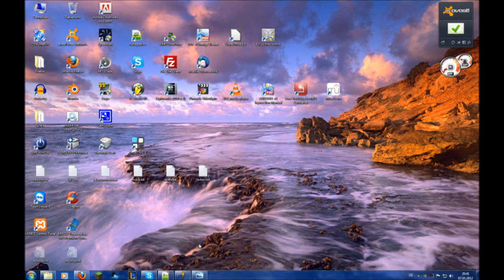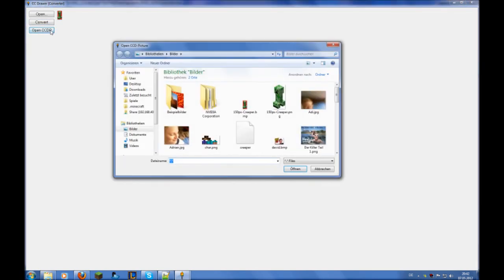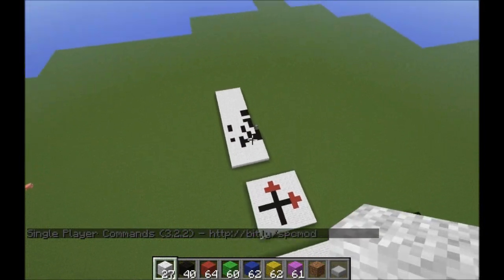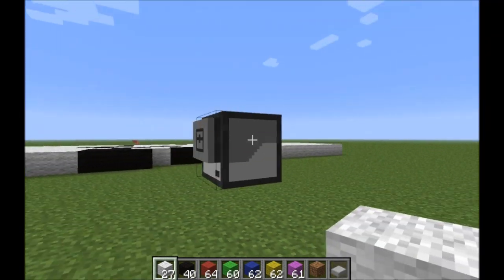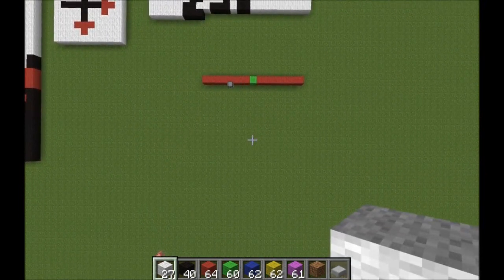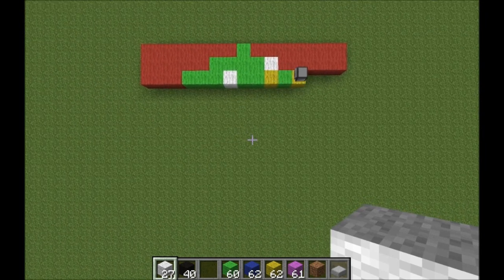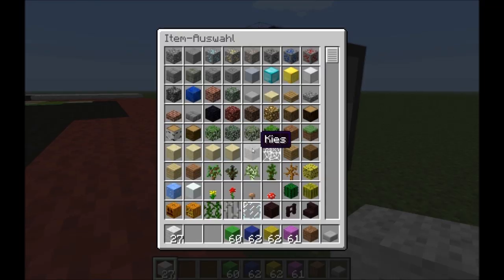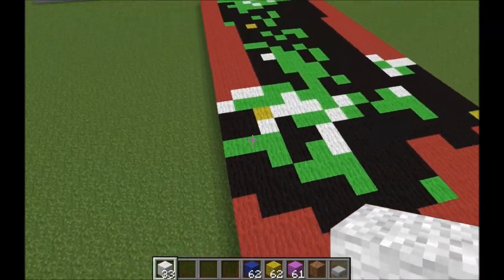[Minecraft] ComputerCraft: CC-Drawer Tutorial [English]